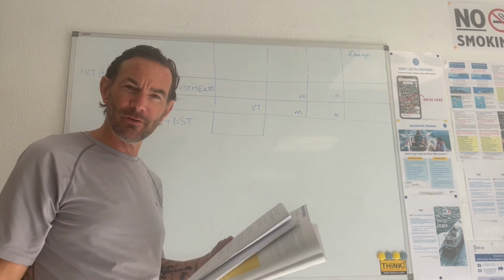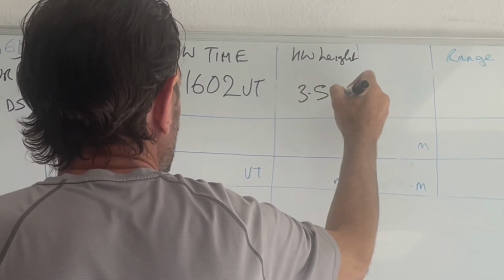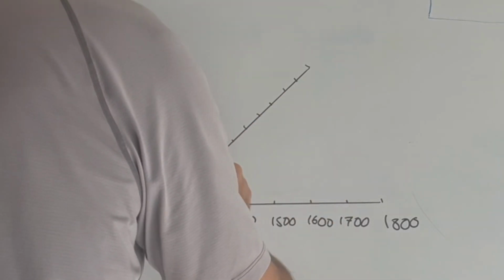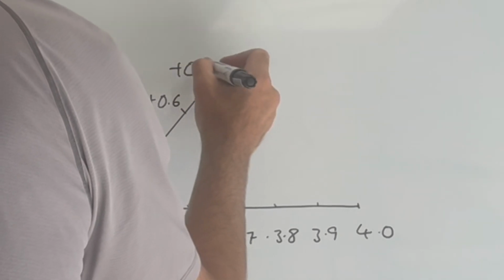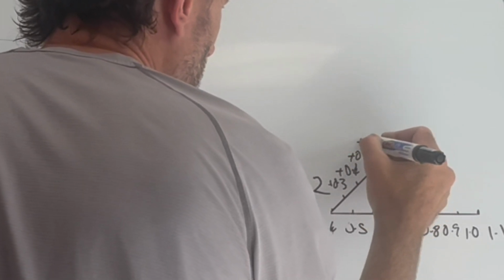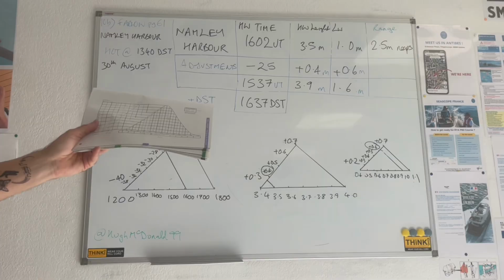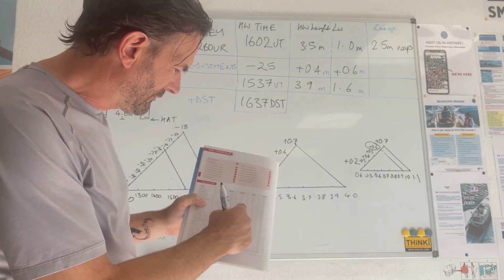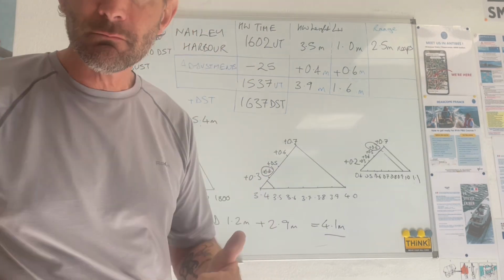Yachtmaster Offshore: How to Calculate Tides at Secondary Ports (Farlow River Example)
📘 Yachtmaster Offshore Navigation – Secondary Ports Tidal Calculations Explained (Question 10b: Farlow River)

Welcome back to your Yachtmaster Offshore study series! In this video, we break down Question 10b from the RYA Yachtmaster Offshore syllabus, focusing on secondary port tidal calculations for Farlow River using Namley Harbour as the standard port.

You'll learn:
✅ How to find and interpret high water and low water times
✅ Using adjustment tables for secondary ports
✅ Drawing tidal curves and interpolation for accuracy
✅ Calculating height of tide at a specific time
✅ Working out bridge clearance under tidal conditions
✅ Estimating water depth at Upper Town Quay

We also demonstrate practical navigation tools like parallel rules and rulers to keep your answers accurate and exam-ready. Whether you're preparing for your Yachtmaster theory exam or brushing up on your tidal planning skills, this is the video for you.

🕒 Time Reference: 30th August, 13:40 DST
🌊 Calculated Height of Tide: 2.9 m
🌉 Bridge Clearance: 6.5 m
⚓ Depth at Upper Town Quay: 4.1 m